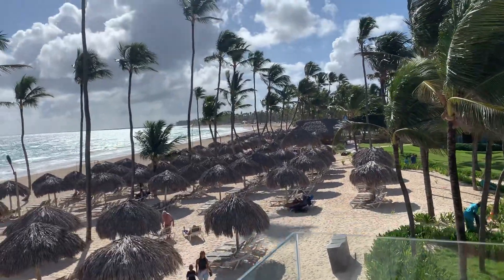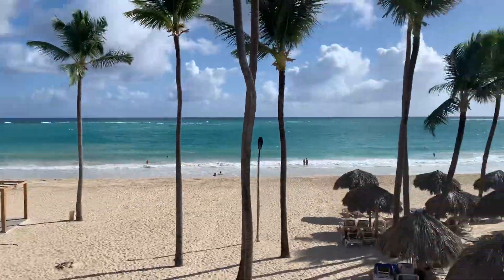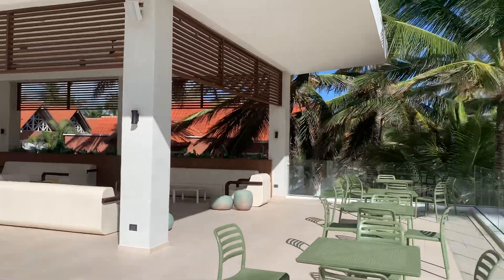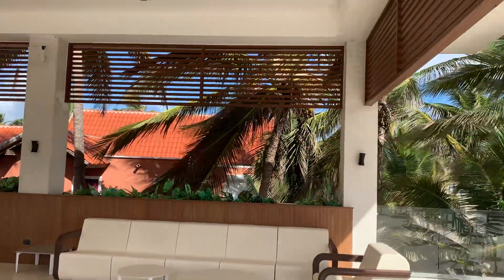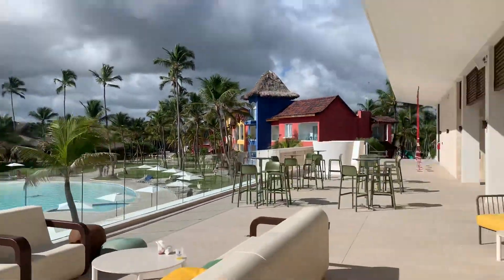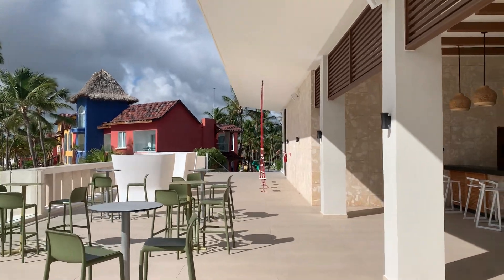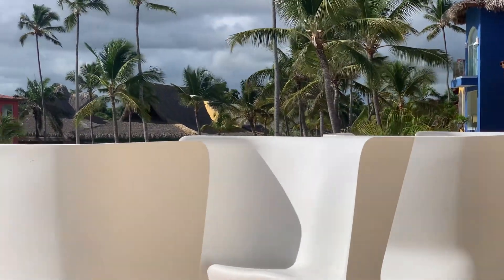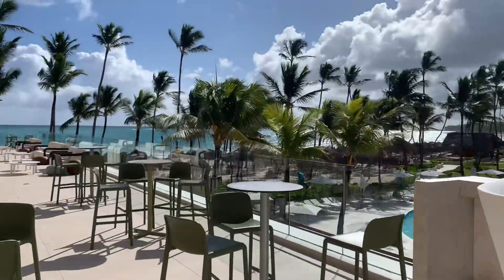Princess royal caribe Punta Cana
Beach, Punta Cana